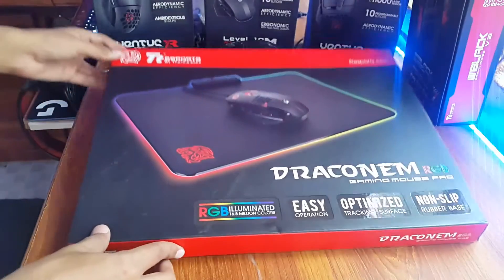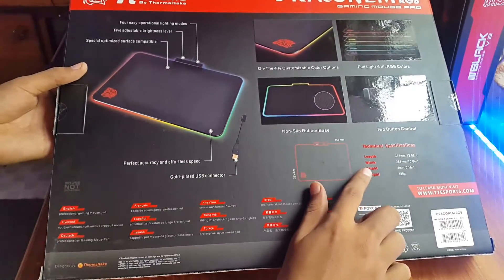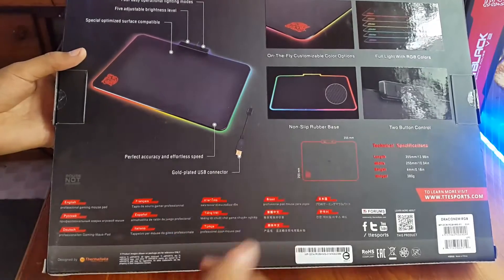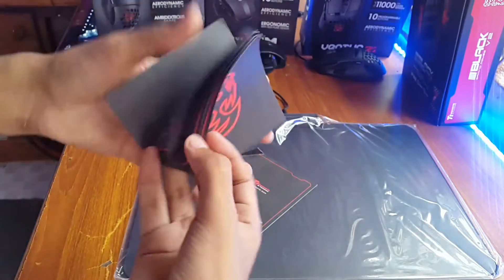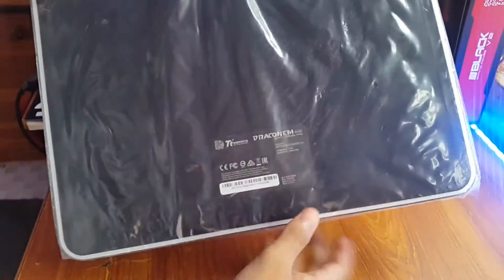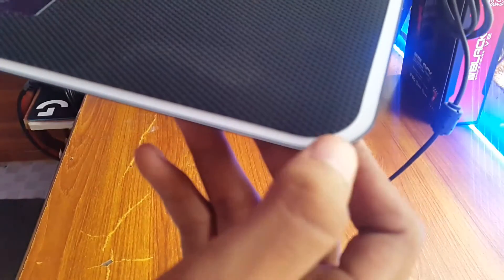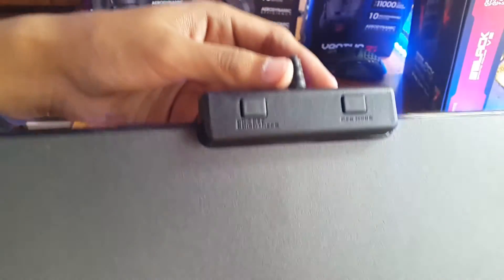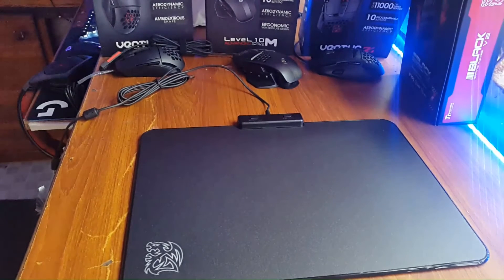Tt eSPORTS Draconem RGB Gaming Mousepad Unboxing